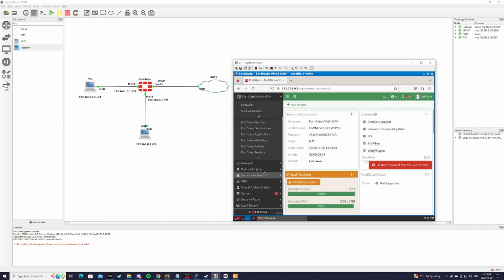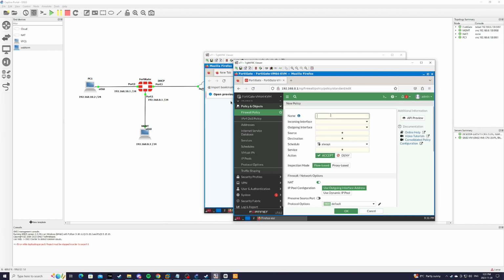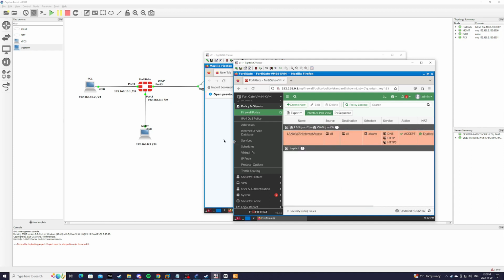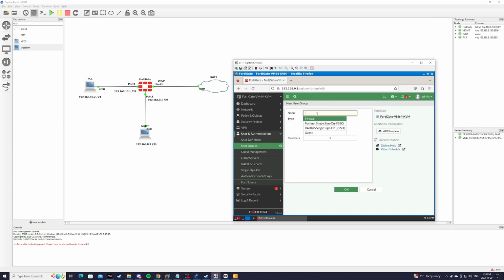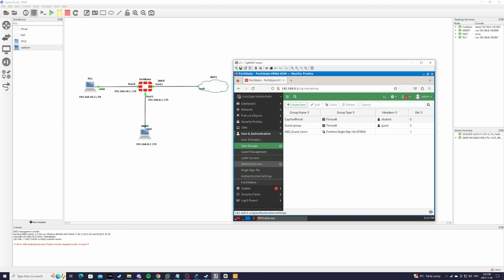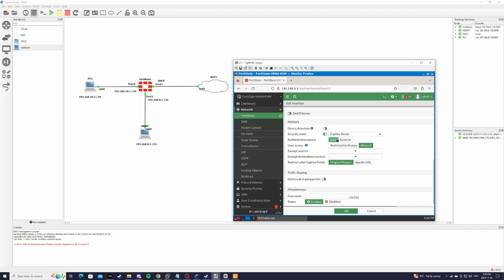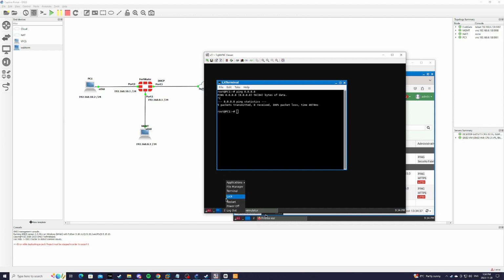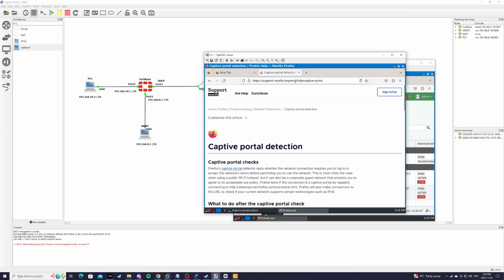FortiGate (GNS3) NSE4 - How to configure Captive Portal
I'm learning how to configure FortiGate firewall using GNS3.

1. Create a firewall policy for internet access
2. Define a user and group
3. Configure Captive Portal authentication